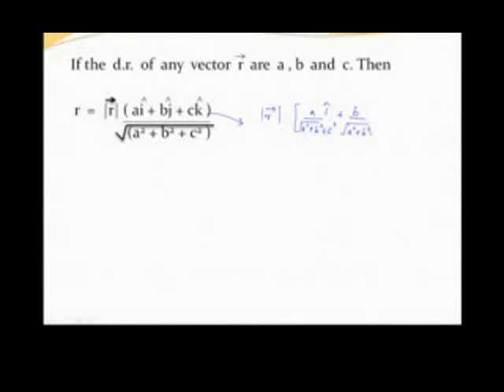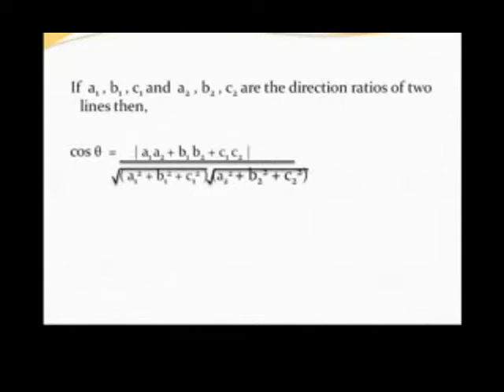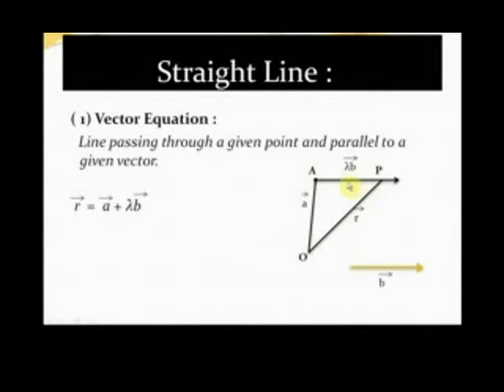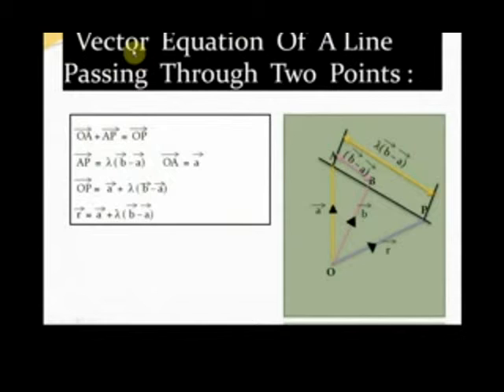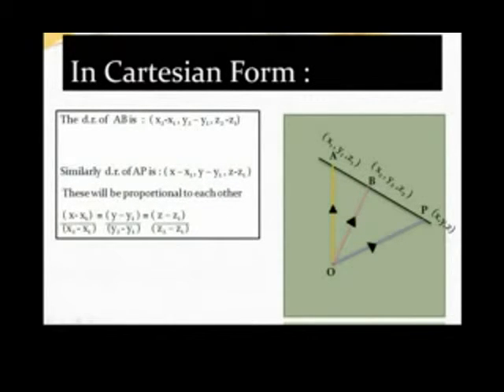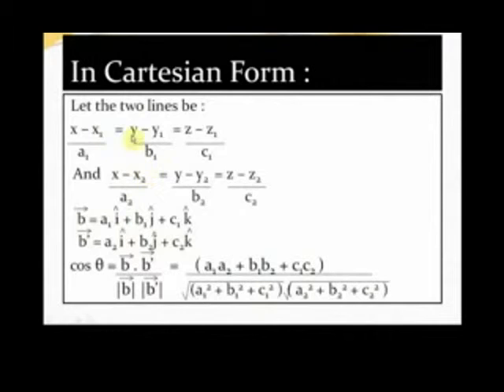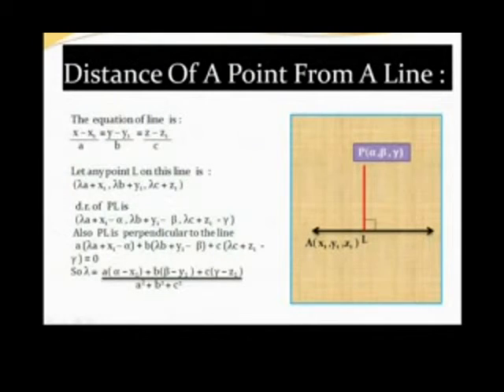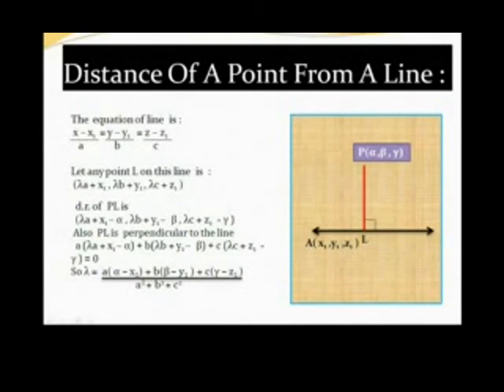vector pt10 maths iitjee